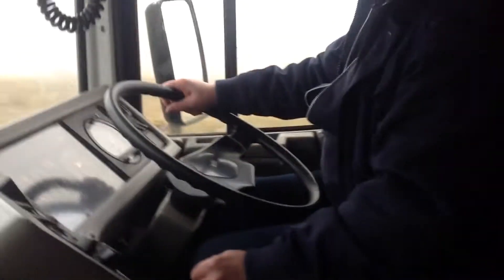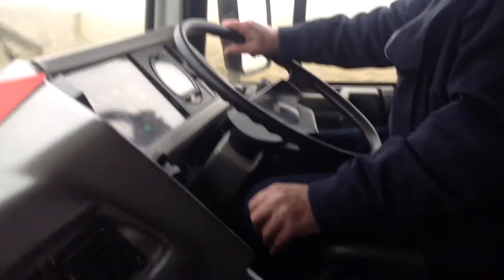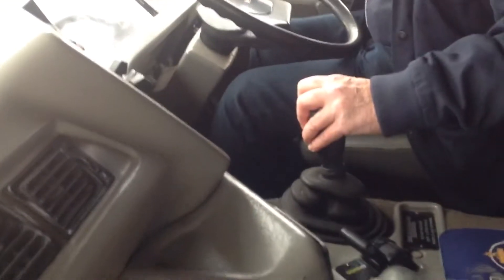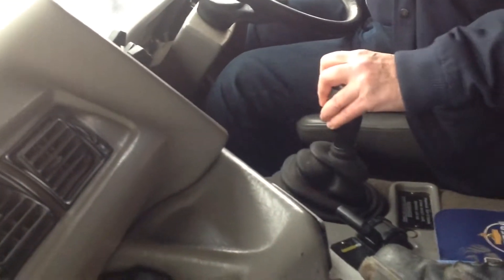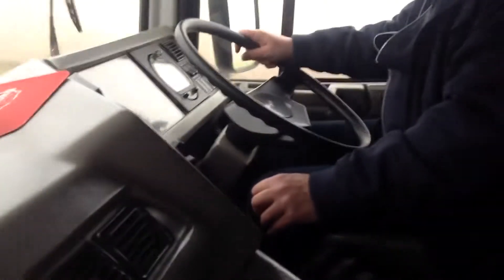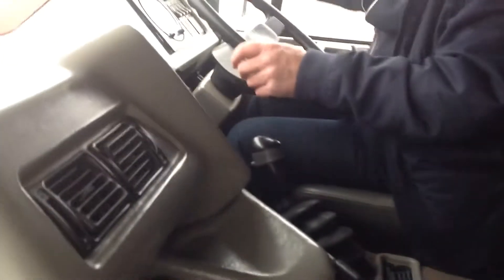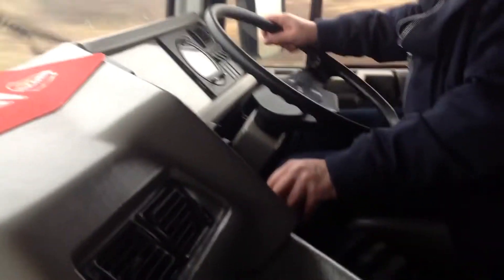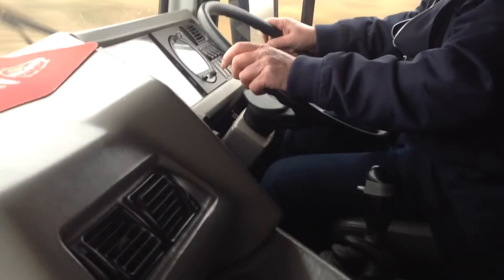ERF Ec14 at the mottmans run with Paul Duggan